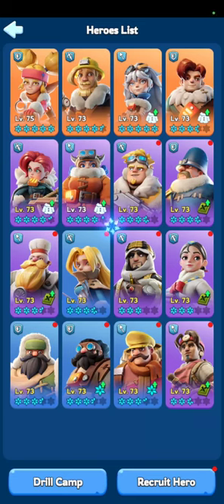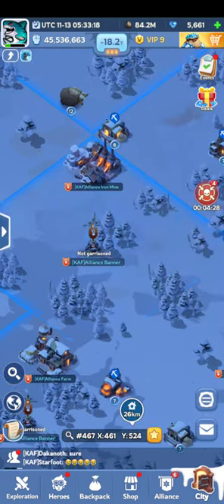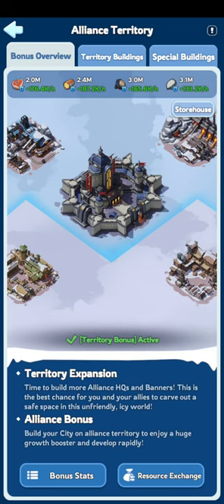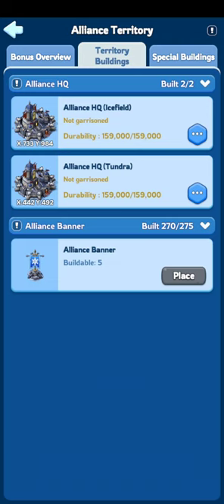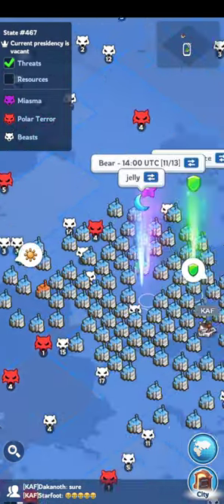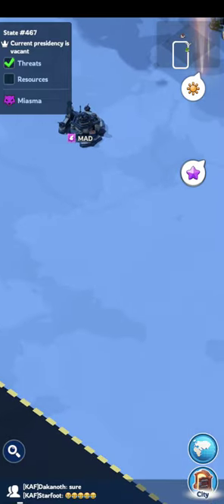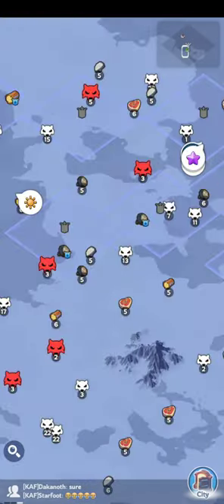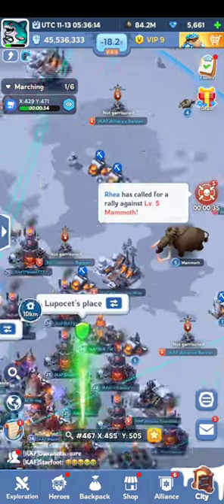How to get alliance resources in Whiteout Survival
Join the FishingCrew:
Video Tags
whiteout survival wos whiteout survival guide whiteout survival beginners guide whiteout survival tutorial whiteout survival gameplay